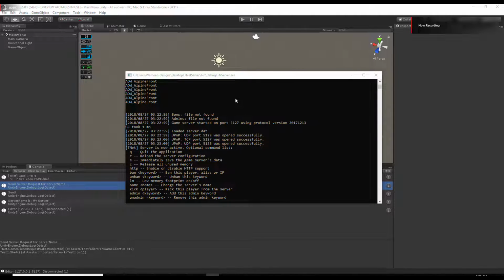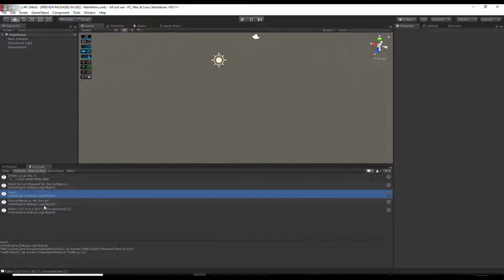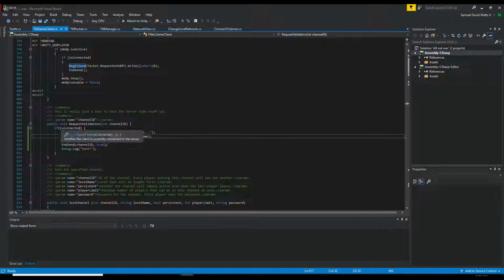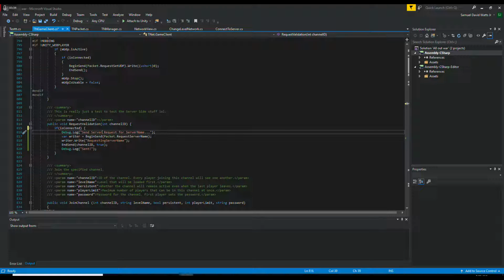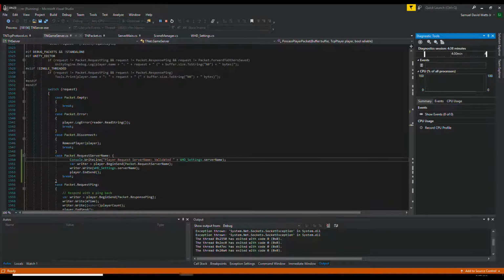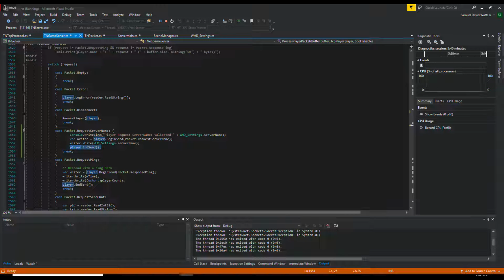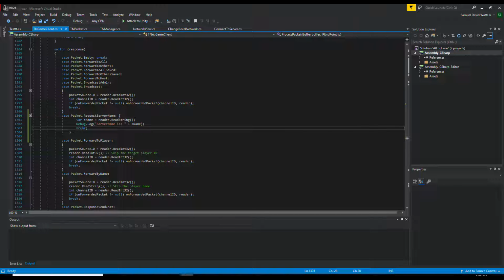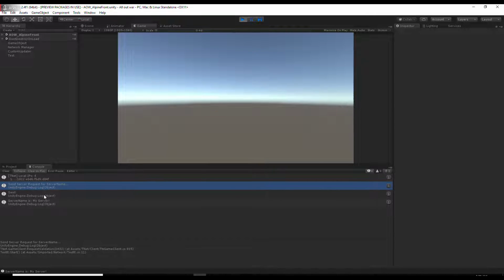Unity3d TNet 3 ServerSide Logic (Authority Example).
In this video I show you how to request a piece of information from the TNet3 Dedicated server and have the server relay the Server Name back to this player. This is a perfect example on how to get Server-Side Authority logic for your games.

NOTE: The asset developer for TNet brought it to my attention that the starting channelID is One. Not Zero. Just wanted to let you all know, I was tired and excited when I recorded this. lol.